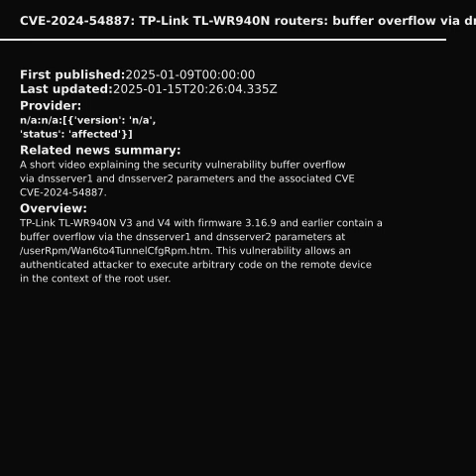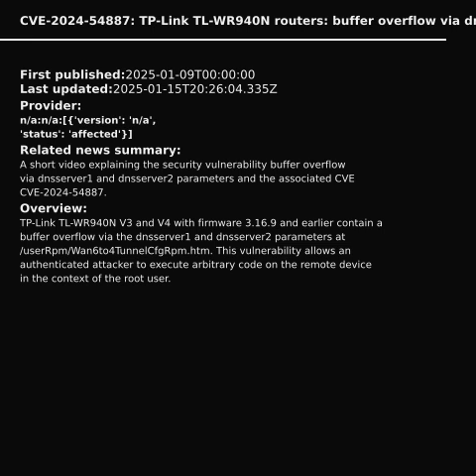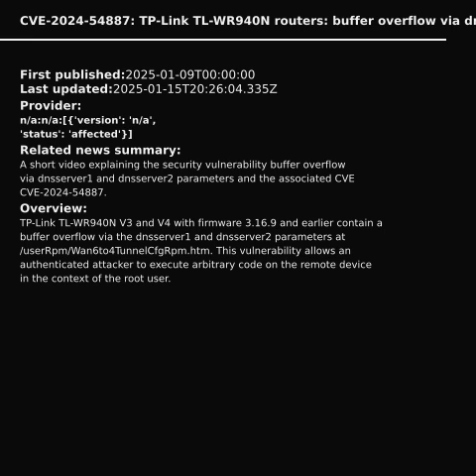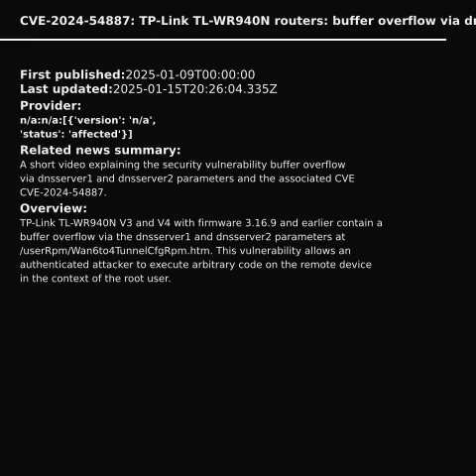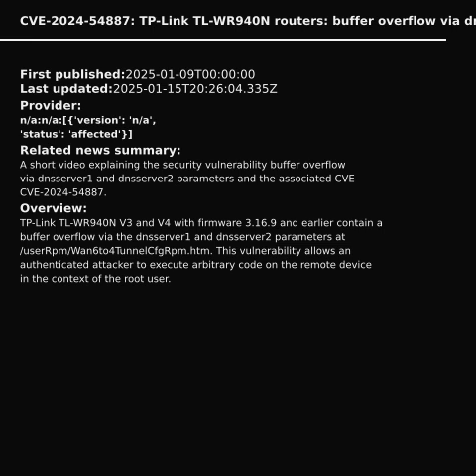TP-Link TL-WR940N routers: buffer overflow via dnsserver1 and dnsserver2 param...(CVE-2024-54887)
A short video explaining the security vulnerability buffer overflow via dnsserver1 and dnsserver2 parameters and the associated CVE CVE-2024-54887.

00:00 Summary
00:28 Product details
00:48 Vulnerability type summary
01:05 Details of the vulnerability
01:35 Conclusion